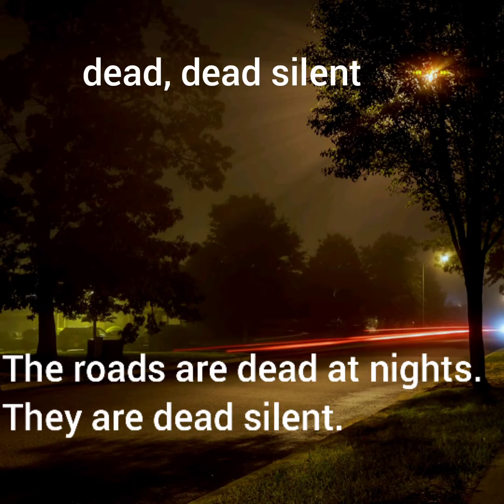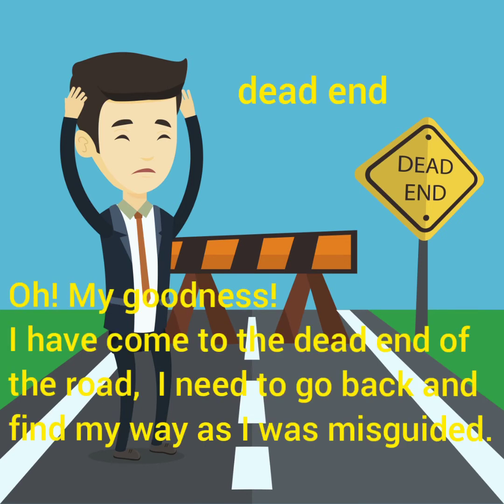spokenenglishforalllanguages simpleEnglishgoodEnglish vocabularylearning theword'dead'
Vivekananda Institute of linguistic skills,
Chennai. Be confident! Speak English!